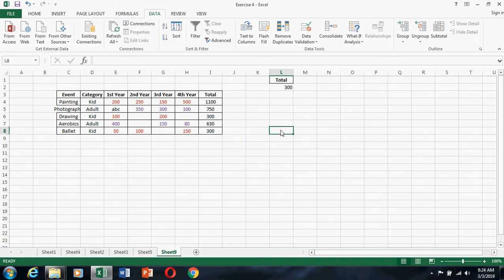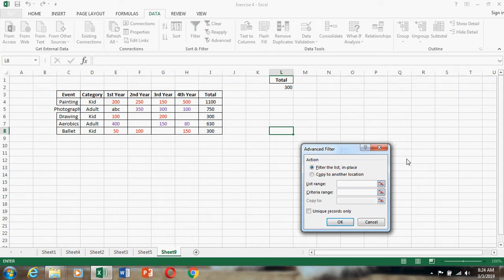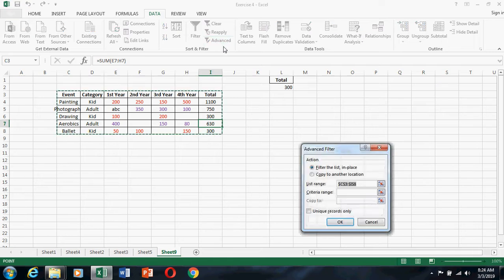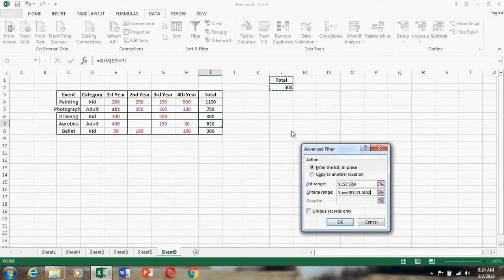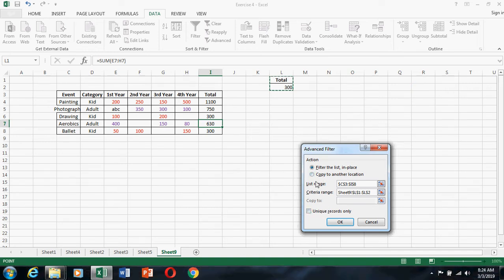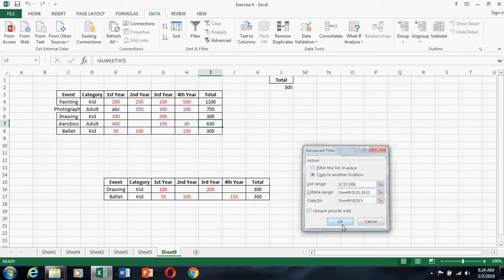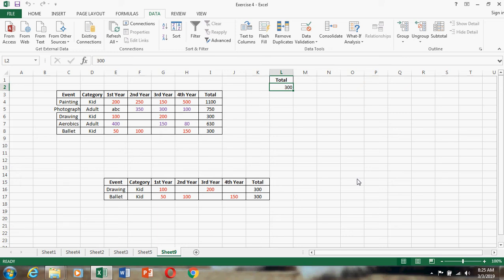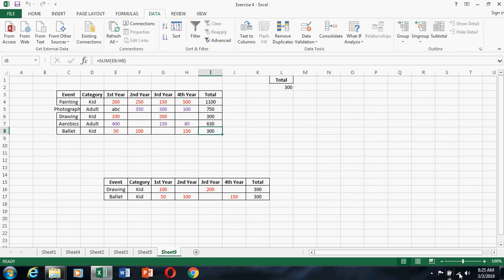ADVANCED FILTER SAME SHEET IN EXCEL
Advanced filter in the same worksheet using Excel